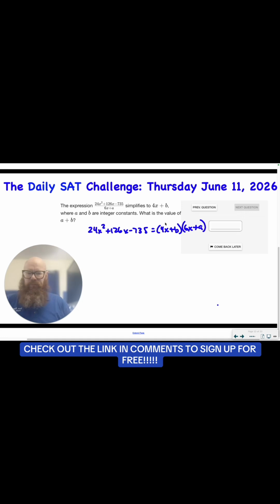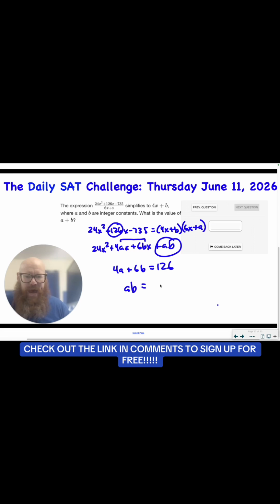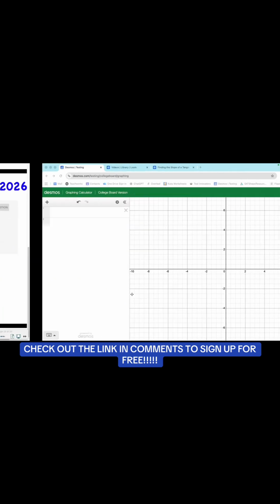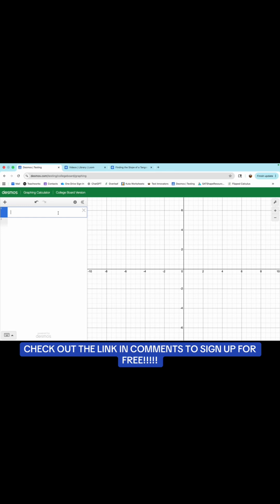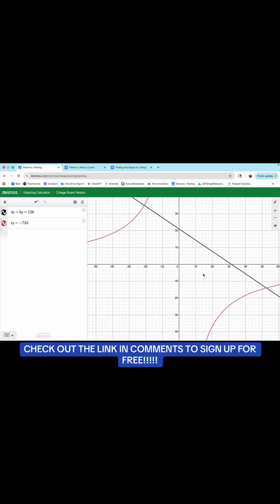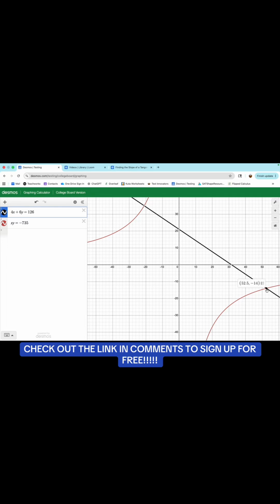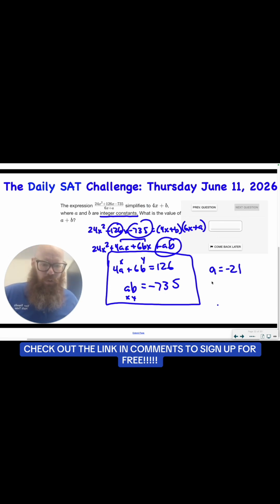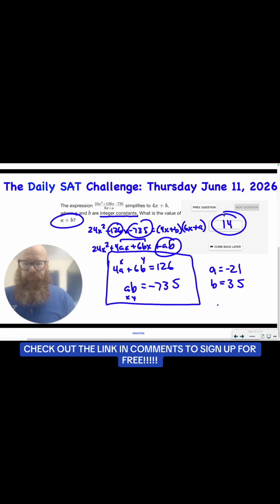The Daily SAT Challenge Thursday June 11, 2026